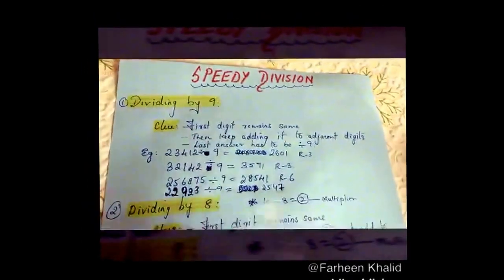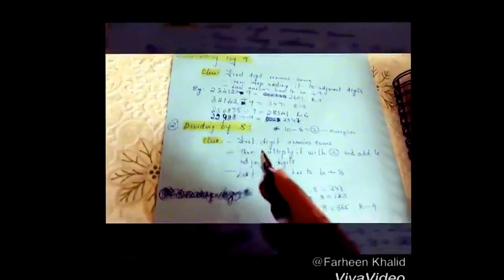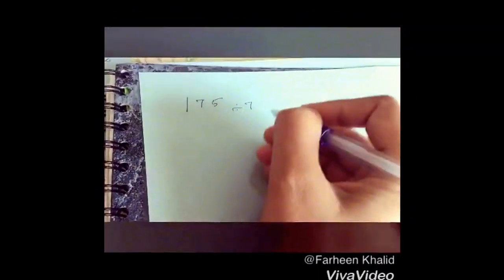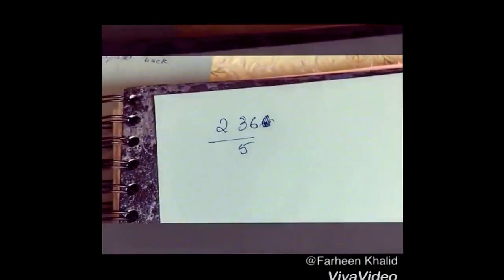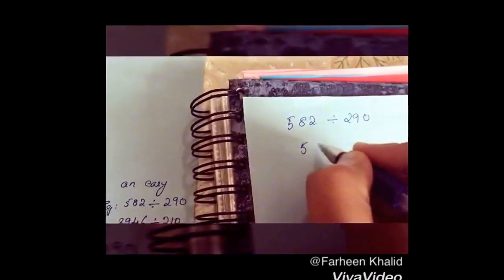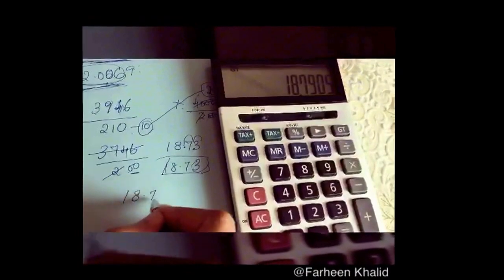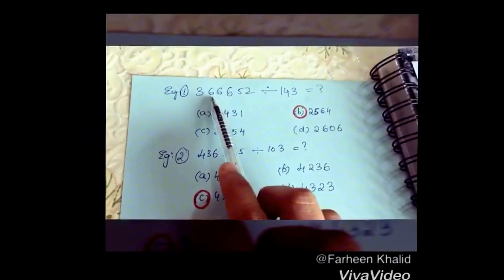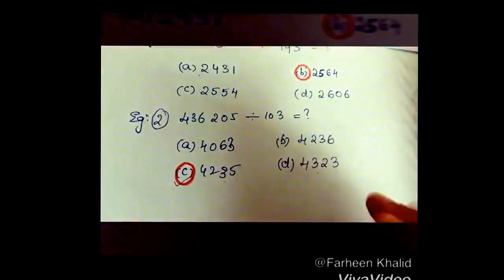All about Maths - Maths Division - Divide & Rule! (Divide any huge number in secs.)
FK_LIFE Learning is Fun & Easy divide huge numbers in 2 seconds, easy division, menthod to divide in few seconds, division tricks, tricks to divide, fast division,